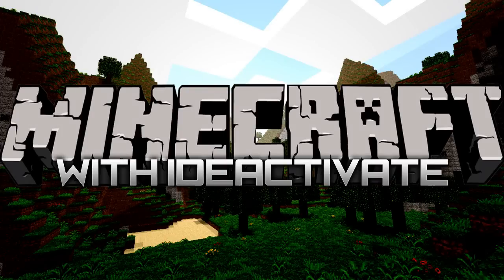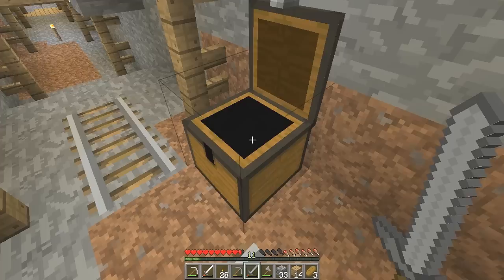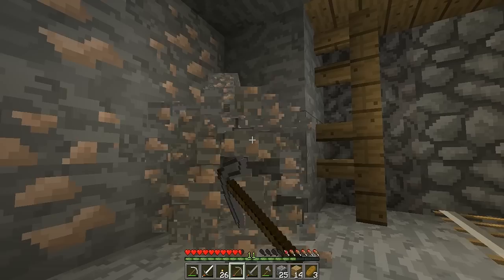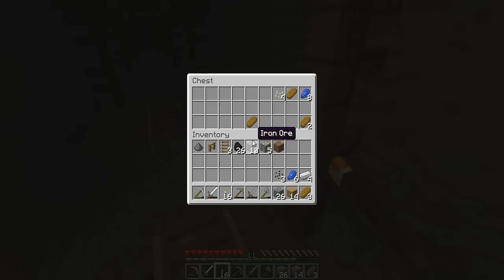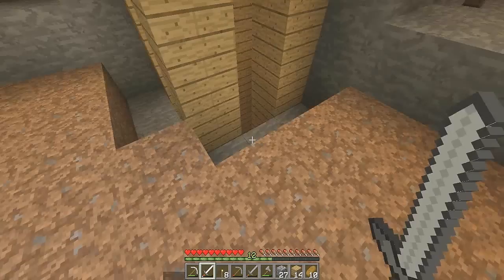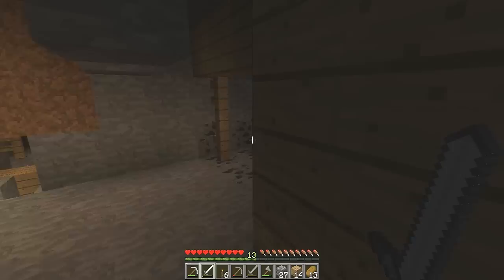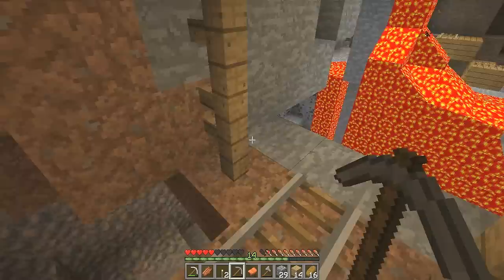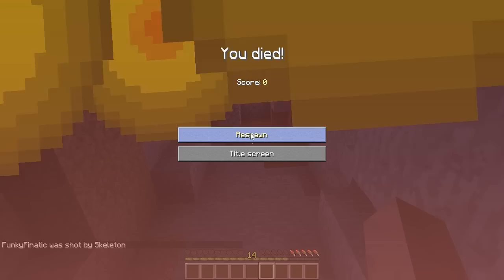Minecraft: Let's Play - Episode 3 - More Dungeons! (Series 1)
Could I maybe receive 40 "Likes" For the return of Minecraft? :D

Hey Everyone Anthony here bringing you all some more Minecraft for my channel! its been so long since I've played so bare with me if I'm a bit rusty :P But anyways this is a new Let's Play I'm doing on the New Minecraft 1.4.2 Update so I hope you all enjoy :D